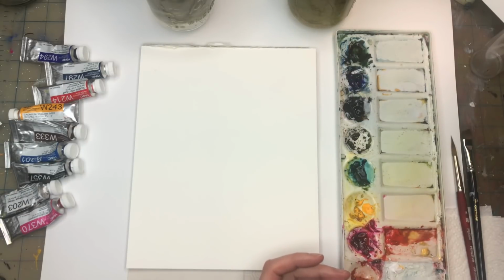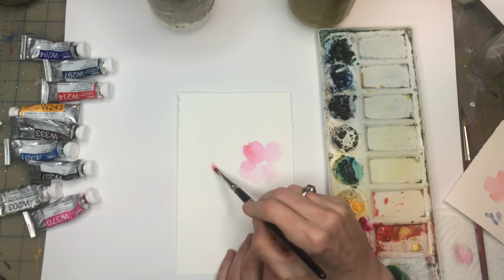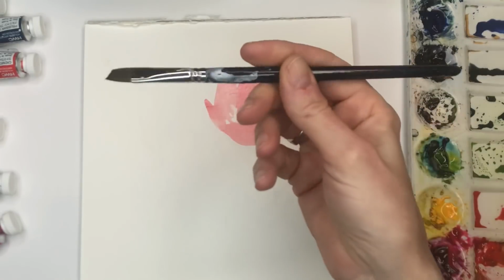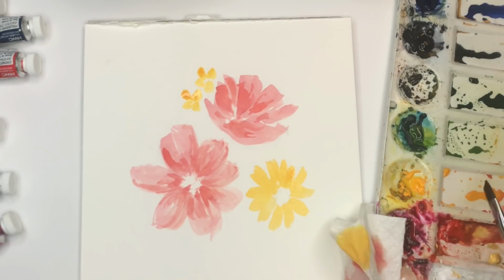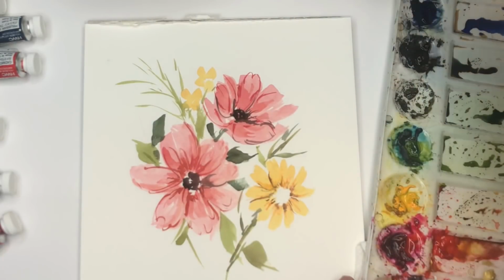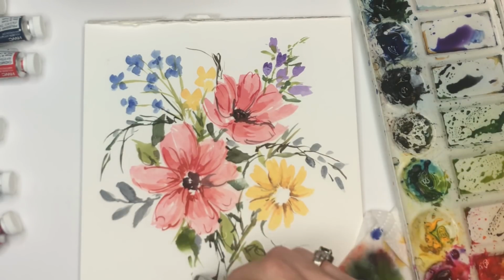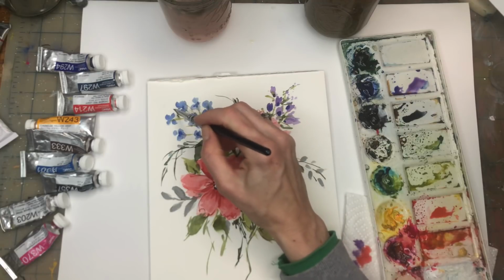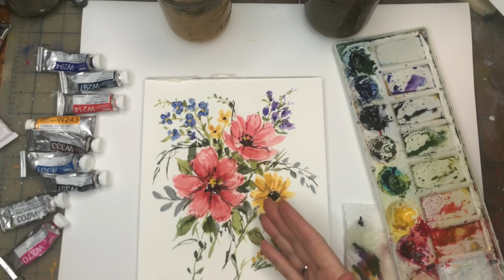Watercolor Spring Florals for beginners/ Watercolor Practice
Hey guys here is another fun Spring floral for you to try! I go over how I create these lovely blooms step by step.

Supplies:
Holbein watercolor:  ,Prussian blue, peacock blue  ,, ultramarine blue,  neutral tint, cadmium yellow deep, bright rose ,burnt umber, cadmium red light, and white gouache
 Princeton  8  long round"velvet touch, 3/8" flat wash brush
strathmore 100 % cotton cold press paper 8 x 10"
link to paper

Ellen